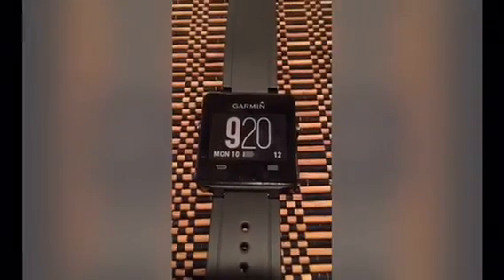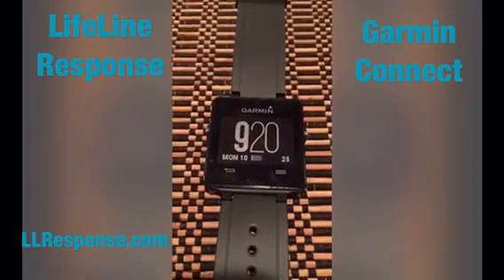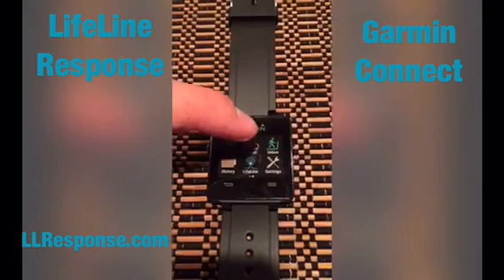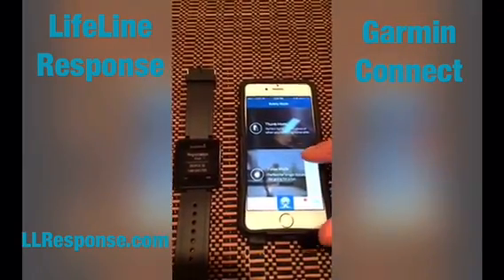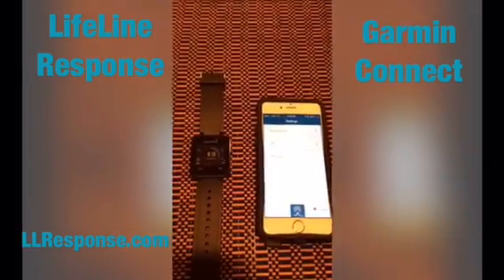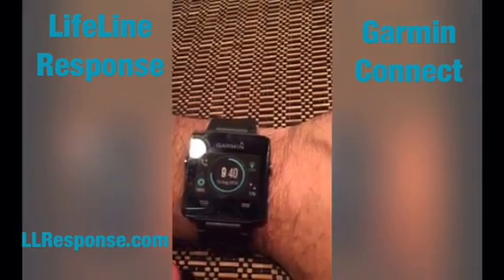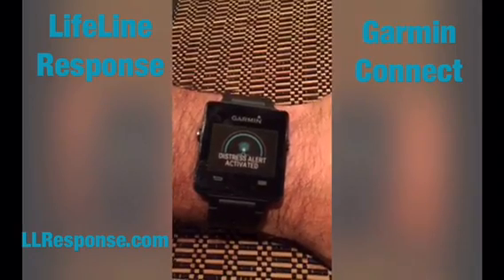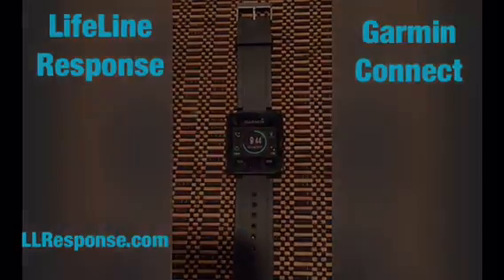Install the LifeLine Response Safety App on a GarminWatch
Learn how to install the LifeLine Response App to your Garmin VivoActive Watch. Watch this video and follow the instructions below:
Connect LifeLine Response to your Garmin VivoActive Watch. To use the personal security app, make sure you have the following:

- A VivoActive Watch
- A Garmin Connect account
- Your watch and phone are paired via bluetooth
- You have an active, paid subscription to LifeLine Response

Activate the app in 4-easy steps.

1. Download LifeLine Response app from Connect from Garmin
2. Install the LifeLine Response app on your VivoActive watch and run the app.
3. After the loading screen, write down your Device ID
4. Go to Settings - Wearable and enter your Device ID. - Then click ‘Link Wearable’ . Activation will be confirmed with a success message.

for more setup details.

or Text "LLR" to 74700